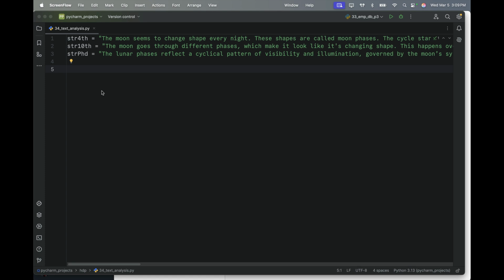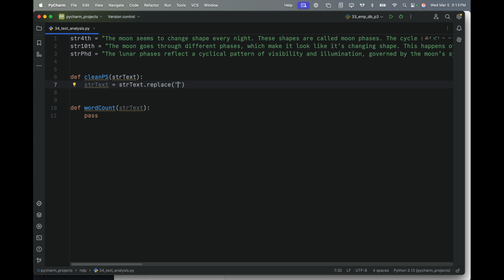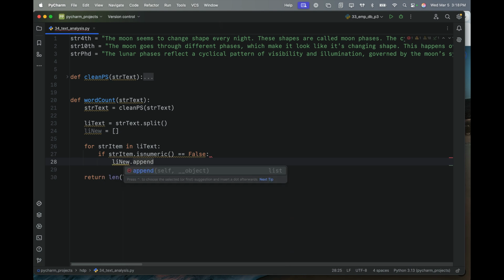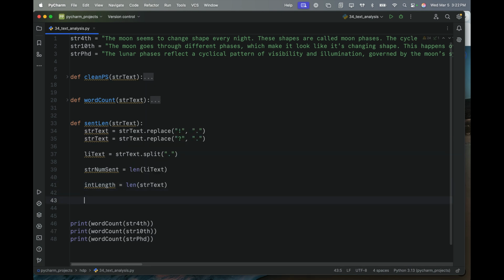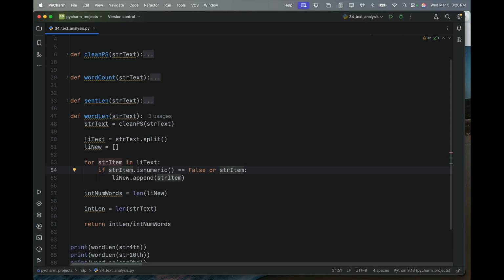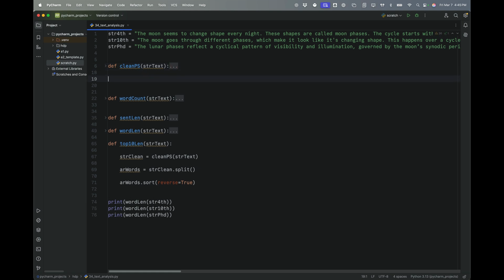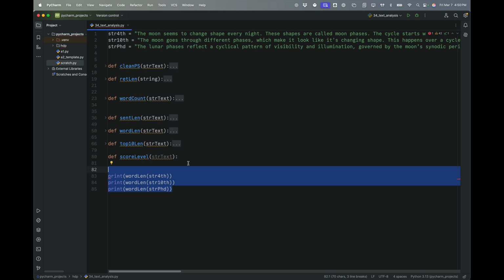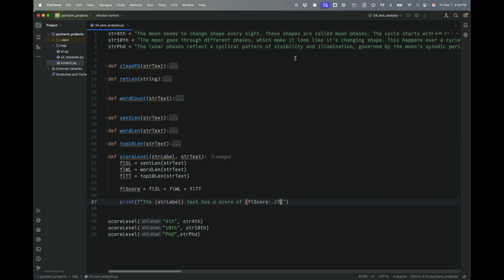Python Code With Me - Day 34 - Analyzing Writing Level Using String Manipulation Functions